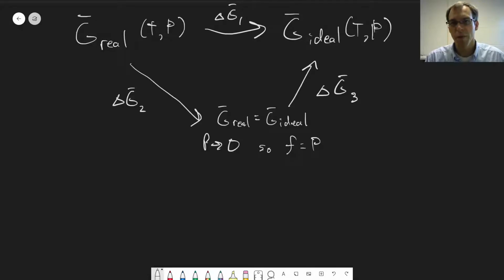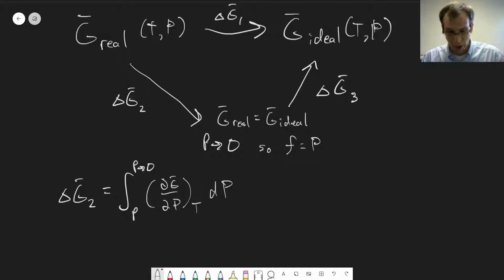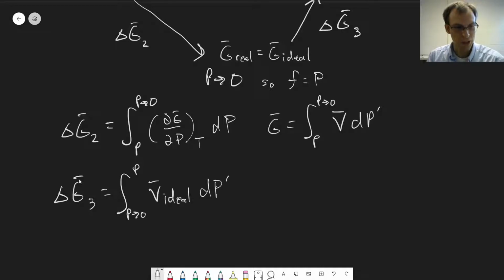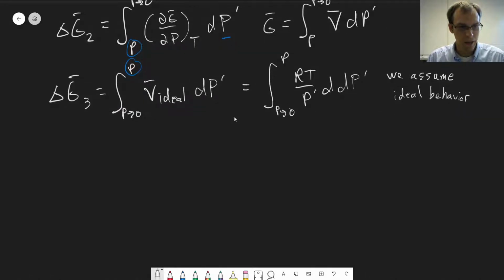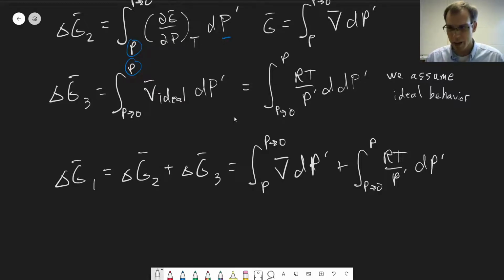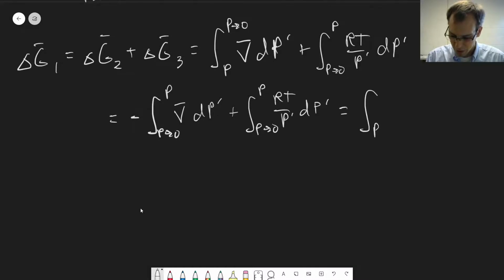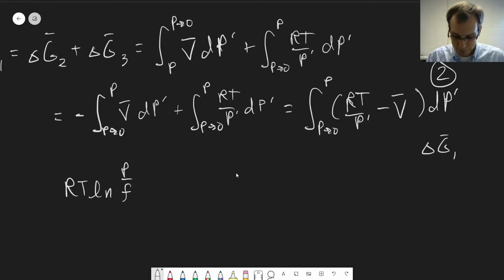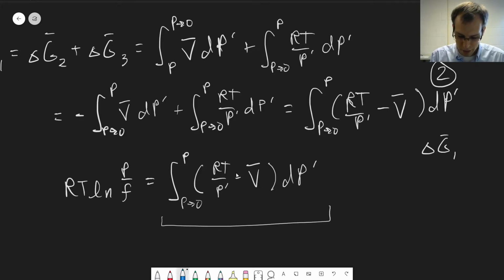Nonideal Behavior: Deriving an Expression for Fugacity Part 2 | CHM 307 | 095